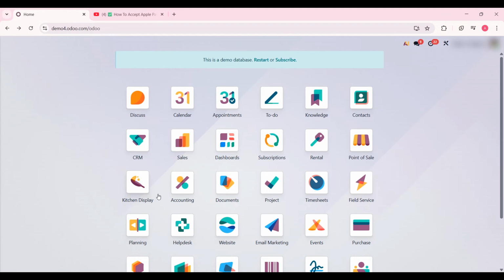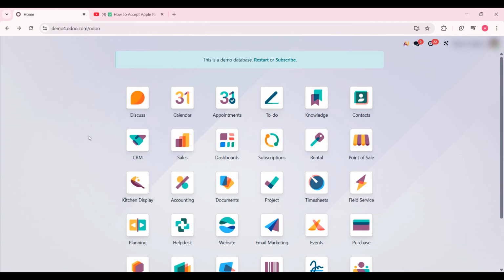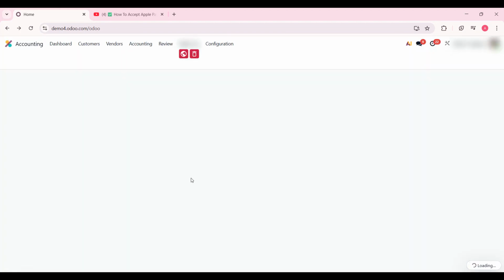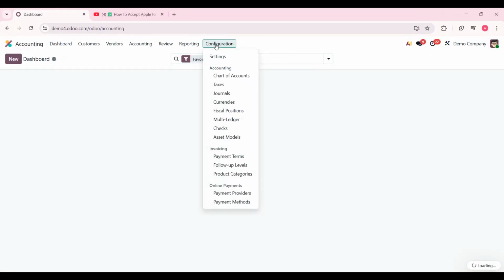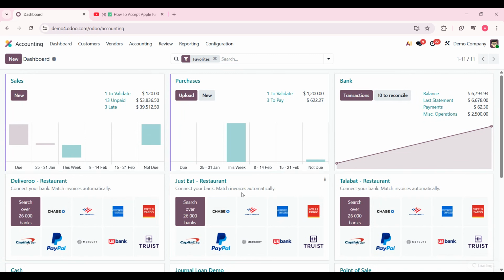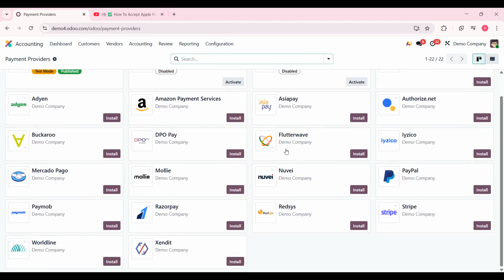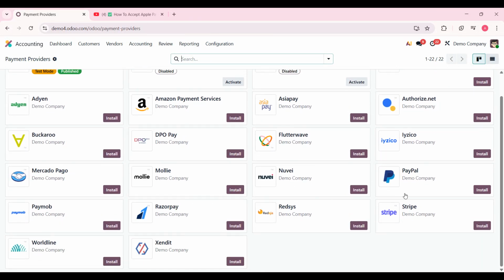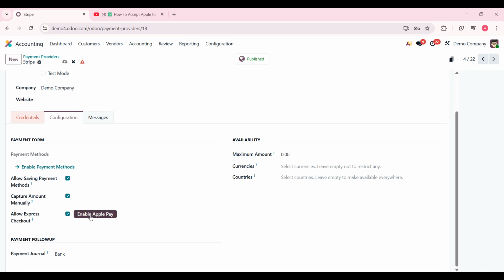How To Accept Apple Pay With Odoo Invoicing (2026 Easy Guide)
Learn how to enable and accept Apple Pay with Odoo Invoicing using the built-in payment provider settings.
This step-by-step guide shows exactly where to click so your customers can pay invoices faster.

Timestamps:
00:00 Intro and overview
00:24 Opening Odoo and going to Accounting
00:44 Accessing Configuration settings
01:02 Opening Payment Providers
01:24 Installing Apple Pay provider
01:48 Activating Apple Pay
02:05 Enabling the provider
02:22 Configuring Apple Pay settings